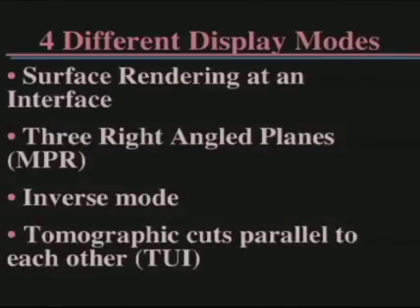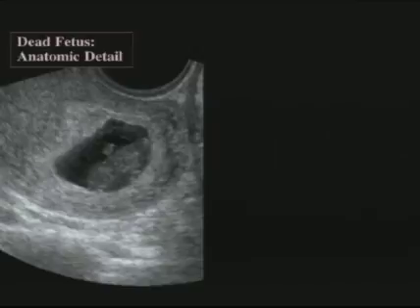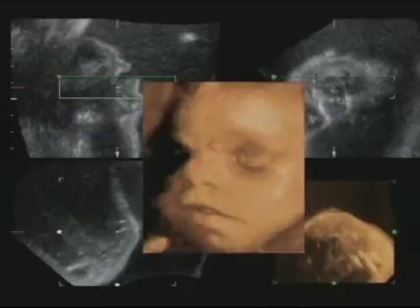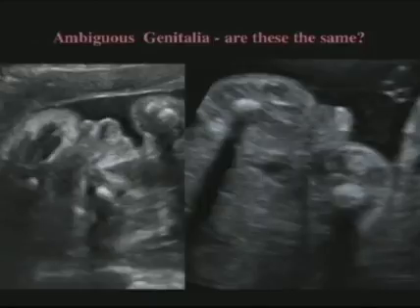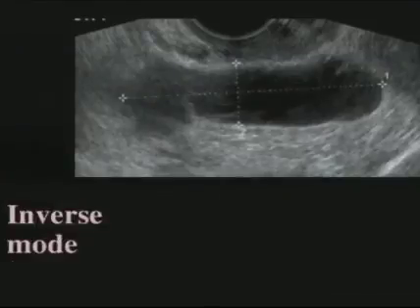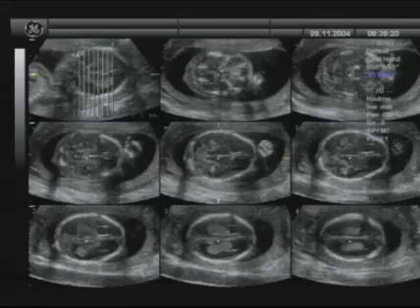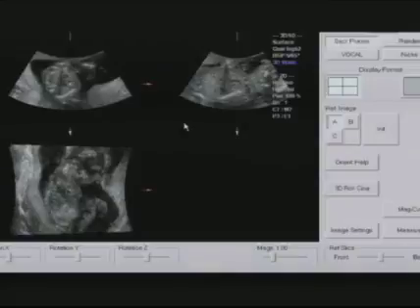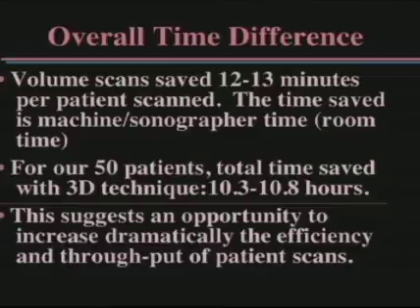Volume Sonography A New Era in Efficiency and Diagnosis in Obstetrics